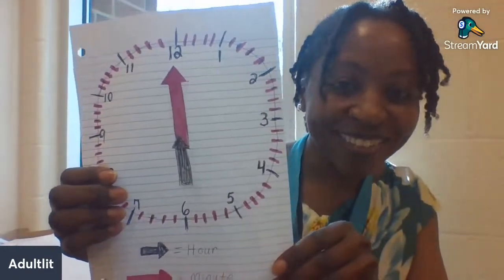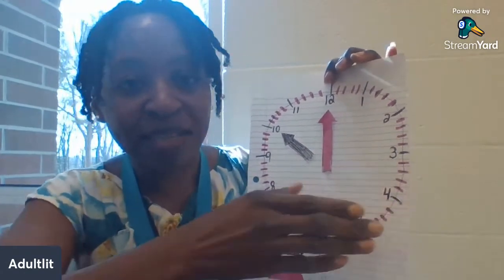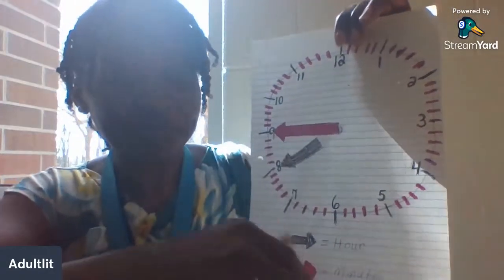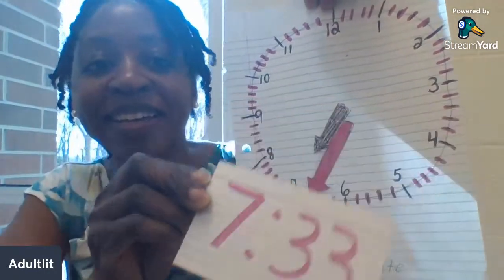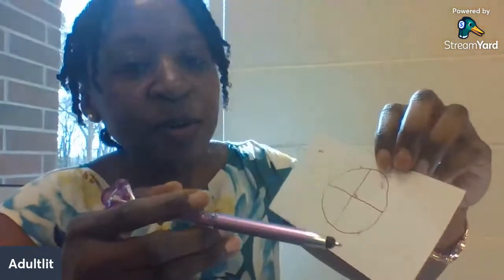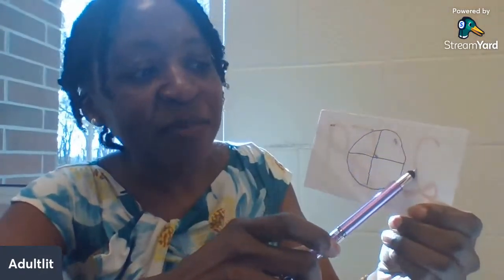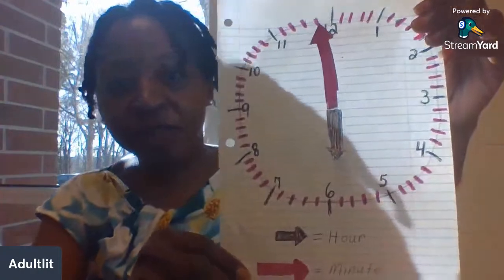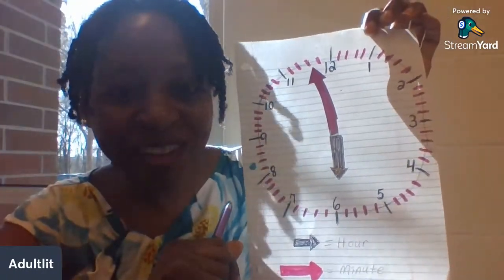Live Reading Class: How to Tell Time, time education learning clock teaching live Video 186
Learn how to tell time on a clock! Learn the easy way!
Live Reading Class: How to Tell Time, time education learning clock teaching live Video 183

My Channel:
$Virtuous Creative

How to Tell Time, time telltime education learning clock teaching teacher live Video 183